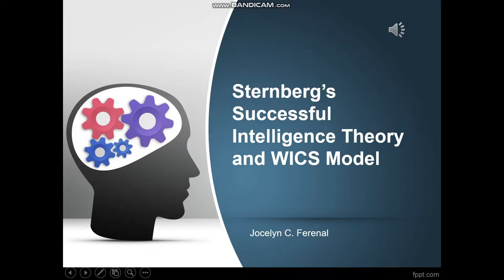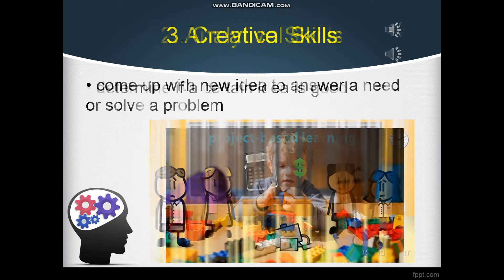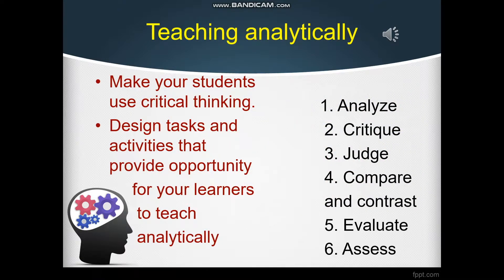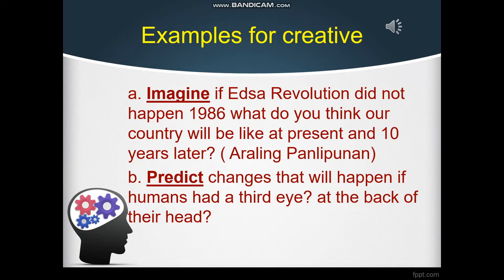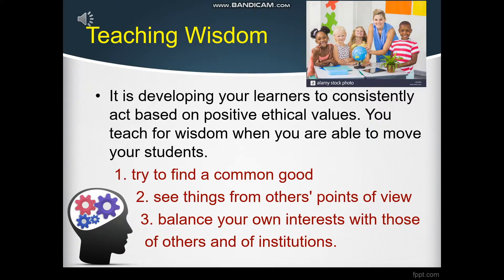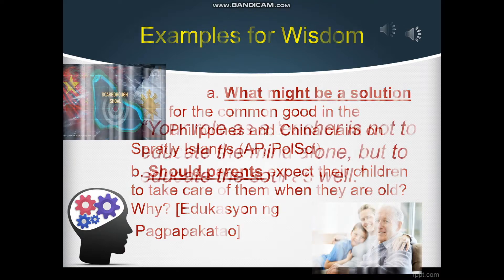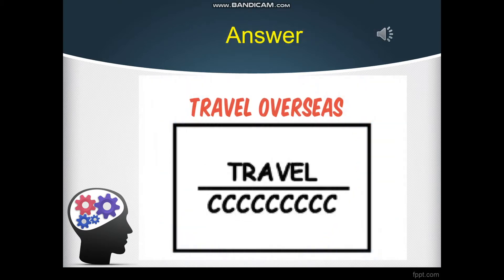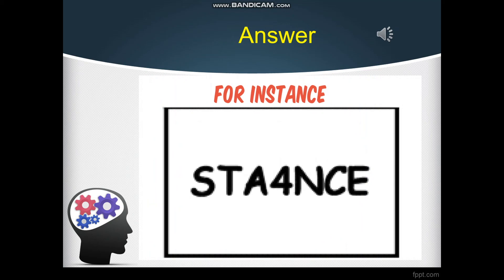module 17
Sternberg’s Successful Intelligence Theory and WICS Model